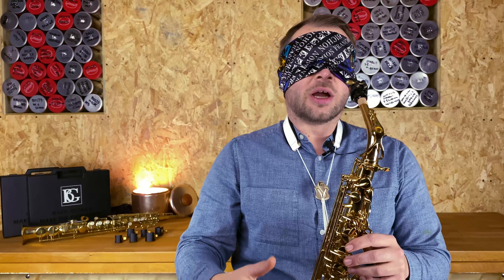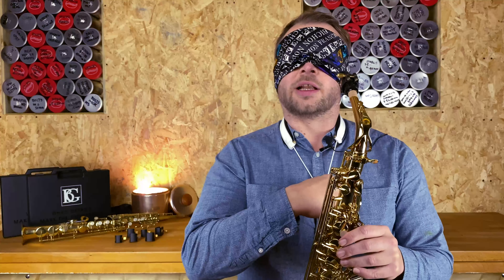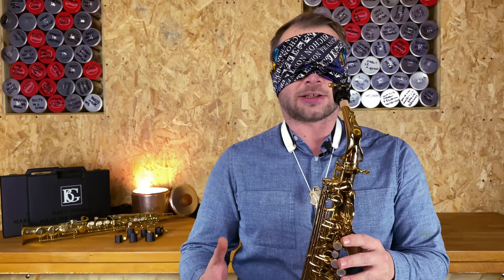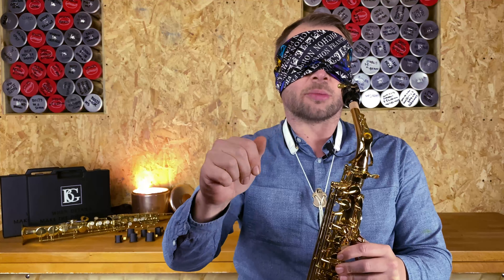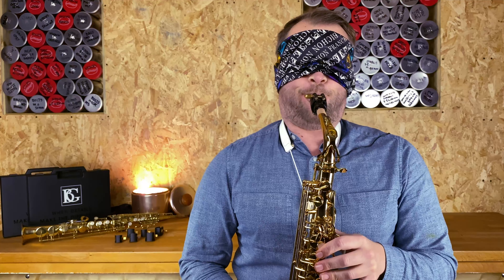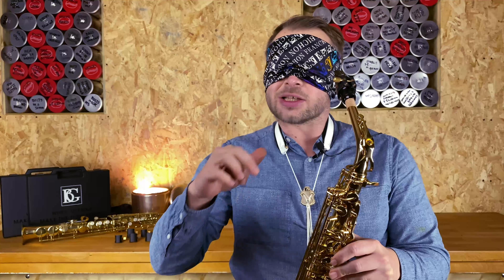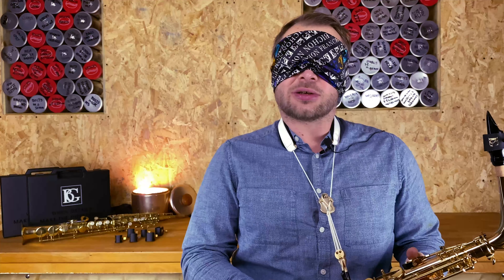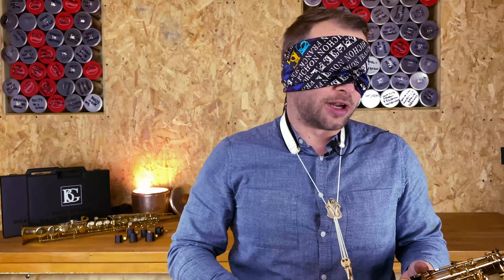Blind Test - BG France Revelation Ligature Series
Think you could tell the difference between a silver and rubber plate in a leather ligature?! In this video Mike Brown blasts through the entire BG France Revelation ligature range, but with one key difference. he is ACTUALLY blind folded!! We wanted to see if a pro player could find those subtle differences and the results were surprising! How many will you guess right. ?